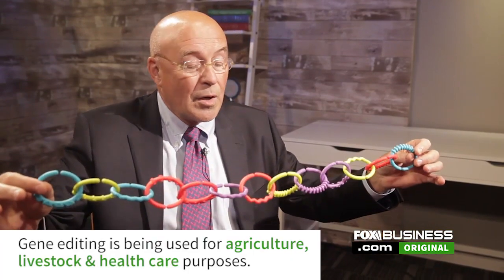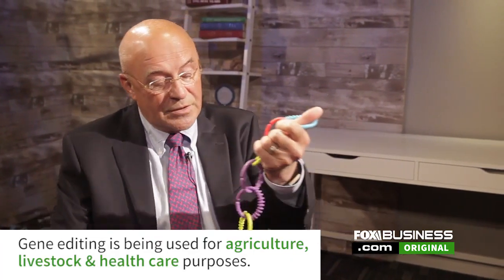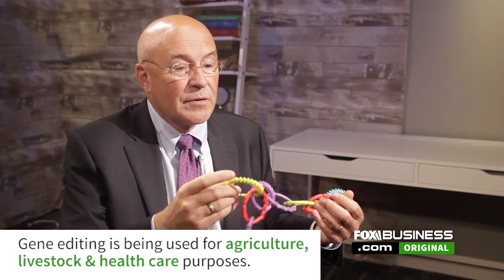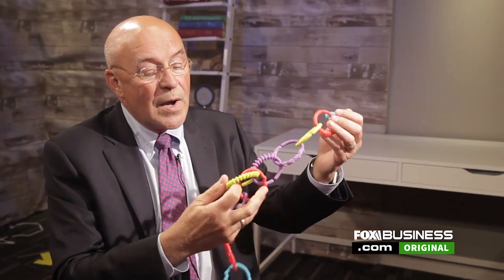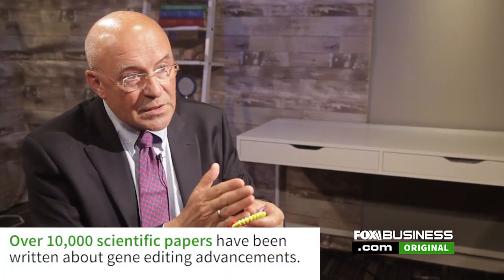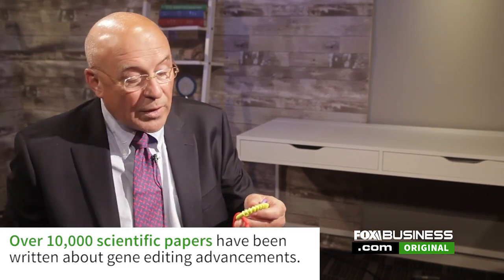How gene editing works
Dr. Robert Fraley, Monsanto’s Chief Scientific Officer explains how gene editing works and why it is being developed.